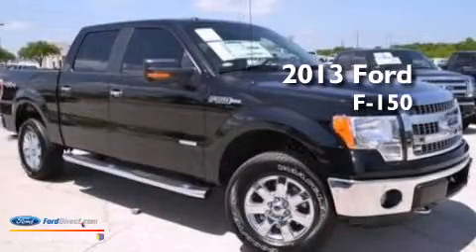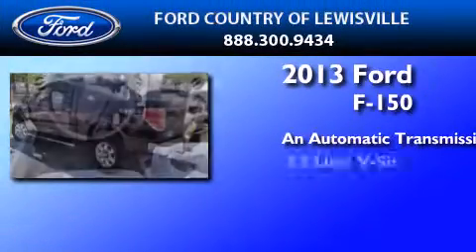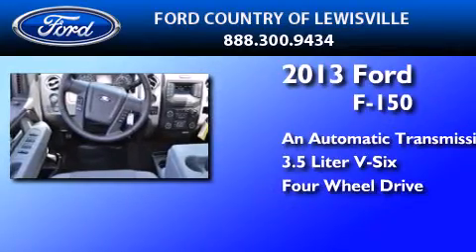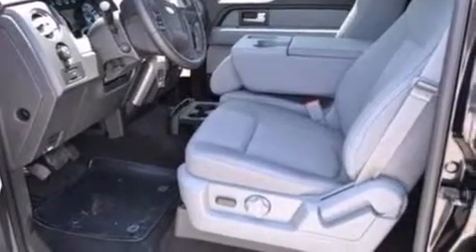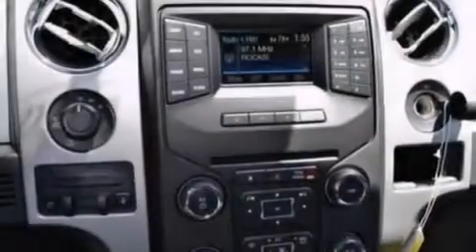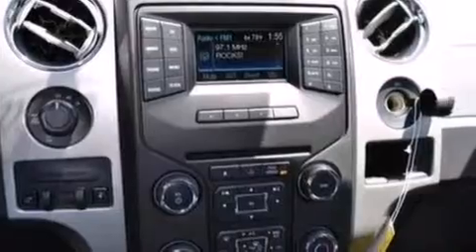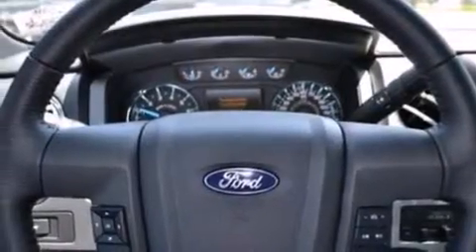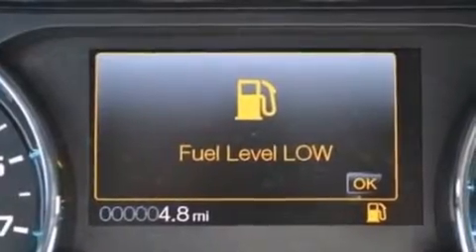2013 FORD F-150 Lewisville TX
We have been honored to serve the Lewisville TX area , we promise that your experience at our dealership will exceed your expectations ! Year : 2013 Make : FORD Model : F-150 Engine : 3.5L V6 24V GDI DOHC TWIN TURBO Trans . : 6-SPEED AUTOMATIC Exterior : TUXEDO BLACK METALLIC Miles : 2 Interior : GRAY Stock : DKE81130 Ford Country of Lewisville 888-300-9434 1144 N Stemmons Freeway Lewisville , TX 75067